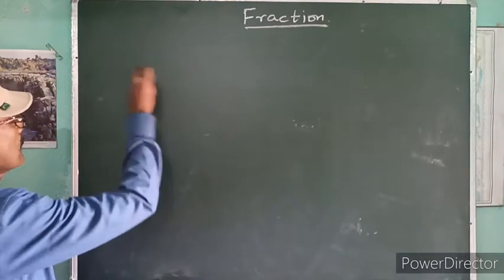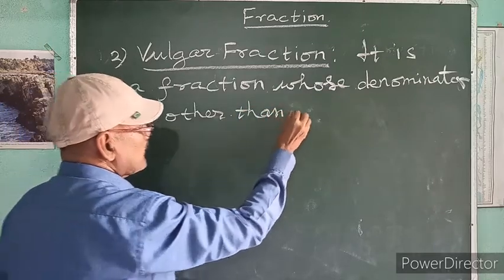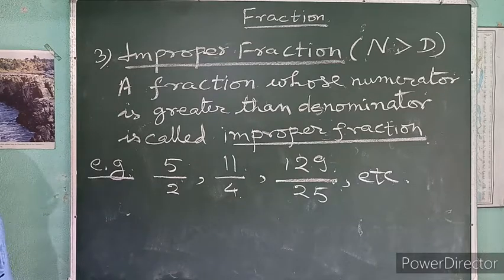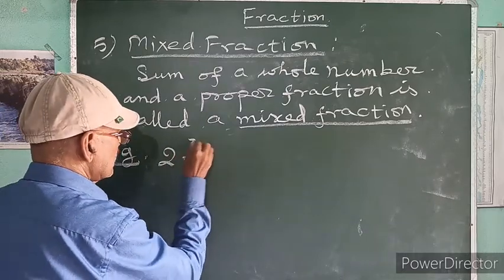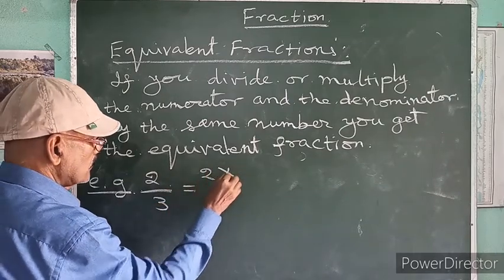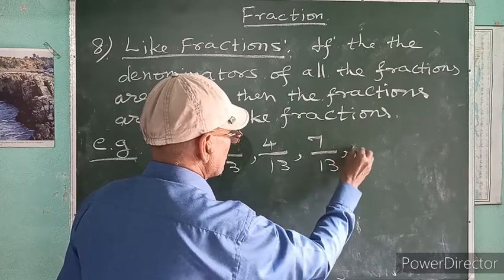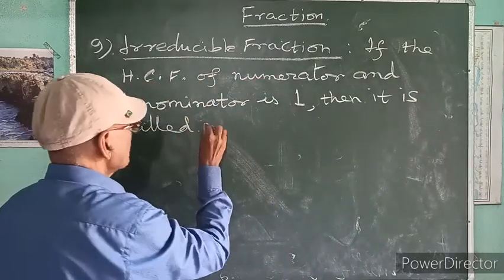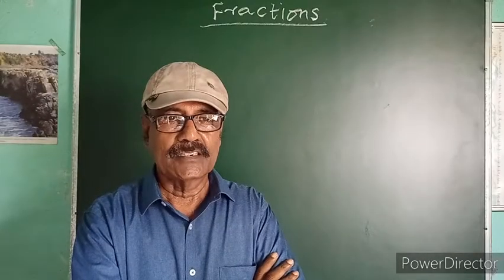"Fractions & Decimals" chapter 2- clear Explanation part 1- Class 7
In this video I have created an Explanation of Fraction chapter, hope you will like it, please comment on below box for your suggestions. Class 7th mathematics.

for see part 2 click on the below given link

it is a Part 1 video of fraction chapter Class 7.